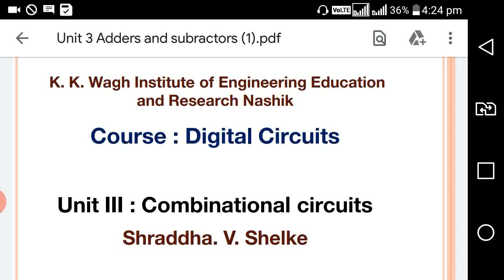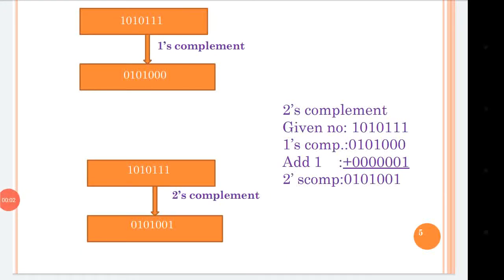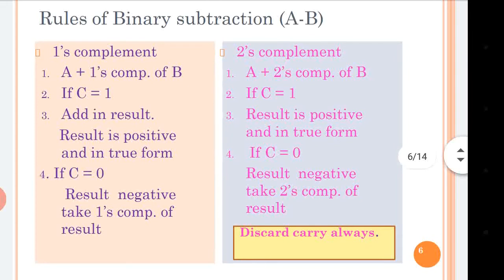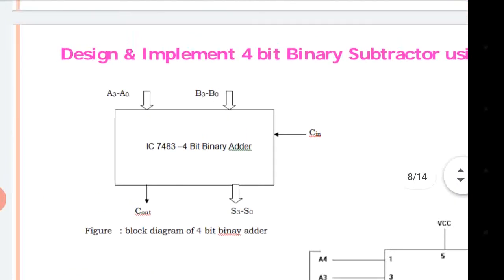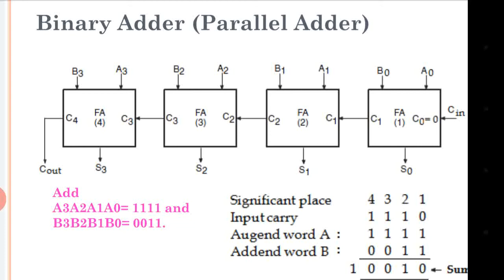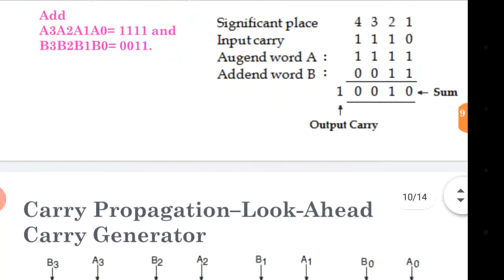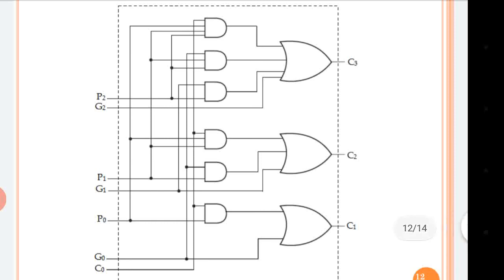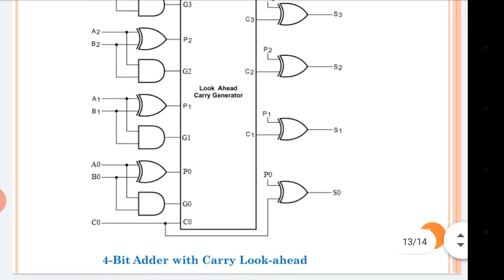Combinational circuit: Binary subtractor ,Look ahead carry adder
Subtraction using 1's and 2's complement Unit3